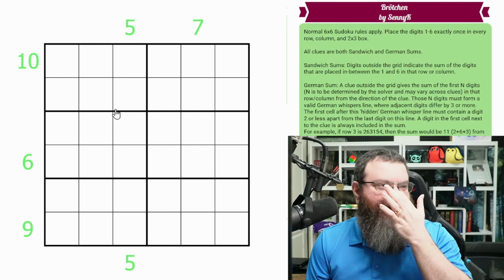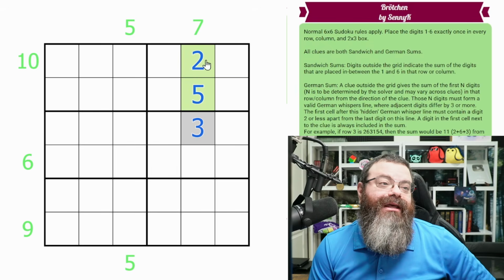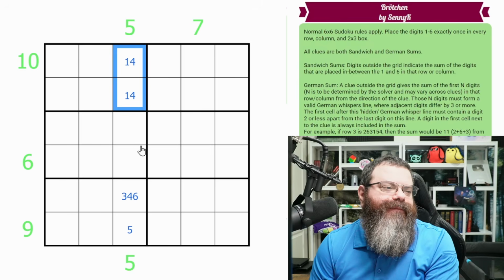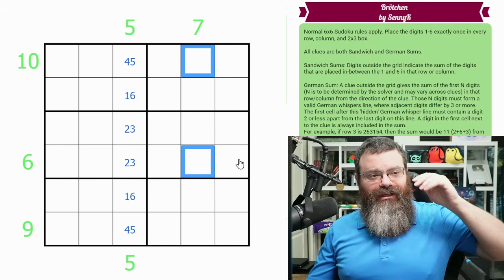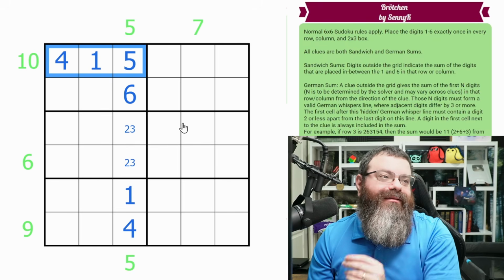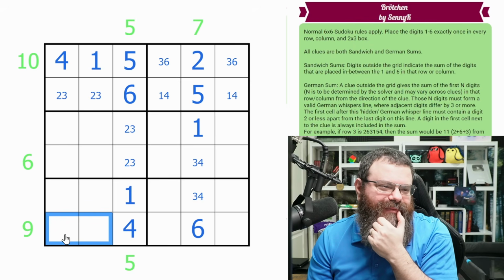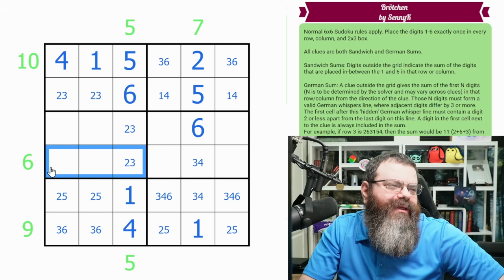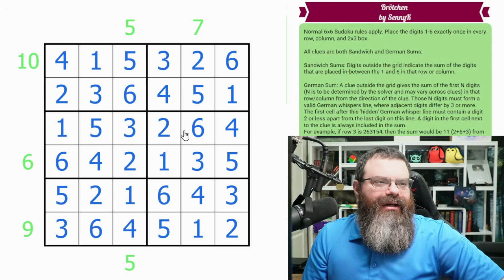Sudoku Adventure #1149 - "Brötchen" by SennyK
0:00 Rules
3:23 Solve